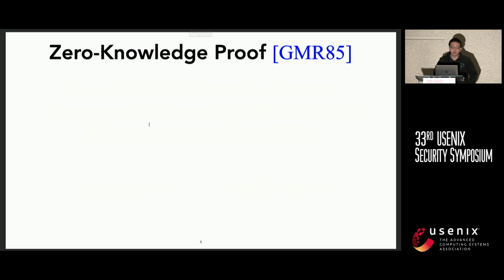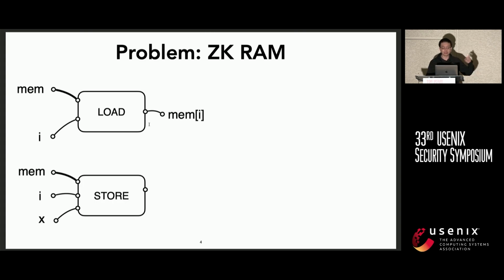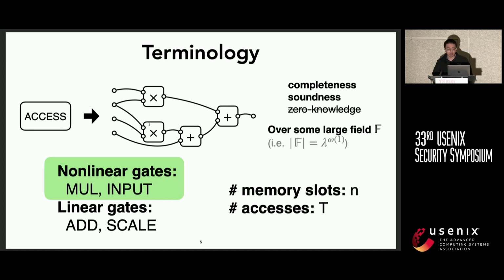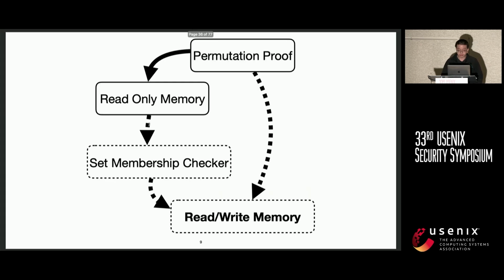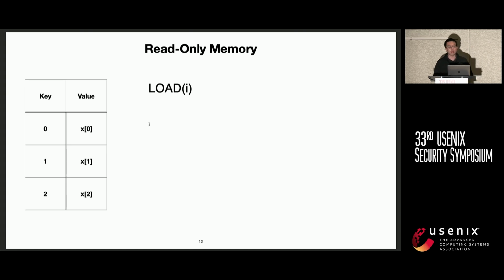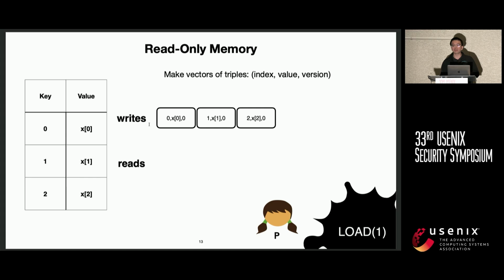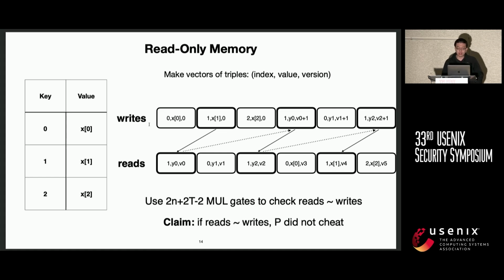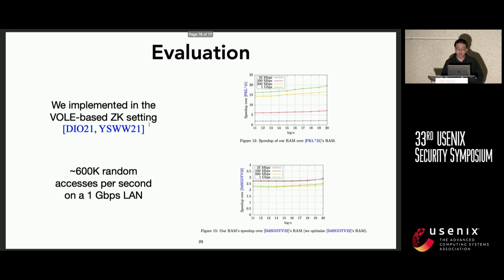USENIX Security '24 - Two Shuffles Make a RAM: Improved Constant Overhead Zero Knowledge RAM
Two Shuffles Make a RAM: Improved Constant Overhead Zero Knowledge RAM

Yibin Yang, Georgia Institute of Technology; David Heath, University of Illinois Urbana-Champaign

We optimize Zero Knowledge (ZK) proofs of statements expressed as RAM programs over arithmetic values. Our arithmetic-circuit-based read/write memory uses only 4 input gates and 6 multiplication gates per memory access. This is an almost 3× total gate improvement over prior state of the art (Delpech de Saint Guilhem et al., SCN'22).We implemented our memory in the context of ZK proofs based on vector oblivious linear evaluation (VOLE), and we further optimized based on techniques available in the VOLE setting. Our experiments show that (1) our total runtime improves over that of the prior best VOLE-ZK RAM (Franzese et al., CCS'21) by 2-20× and (2) on a typical hardware setup, we can achieve ≈ 600K RAM accesses per second.We also develop improved read-only memory and set ZK data structures. These are used internally in our read/write memory and improve over prior work.